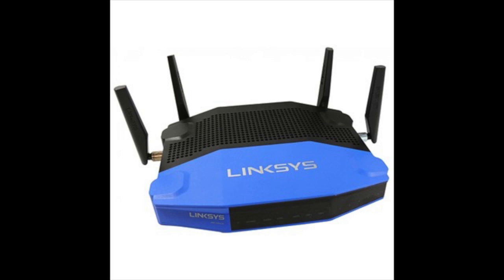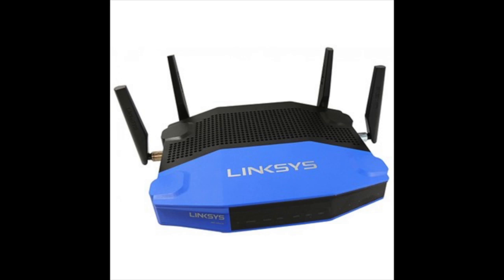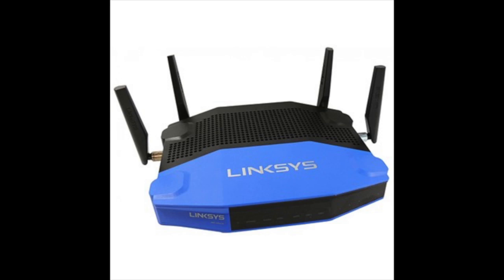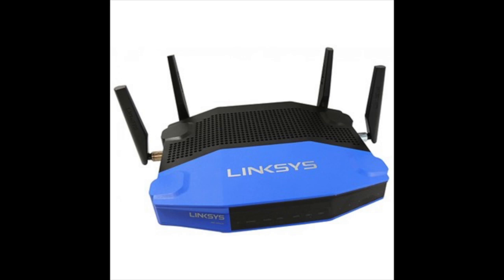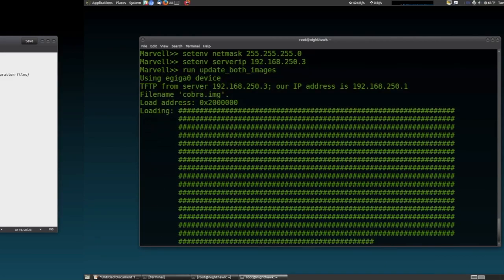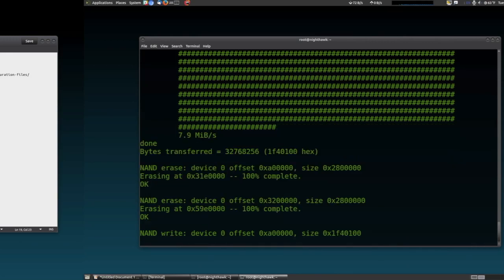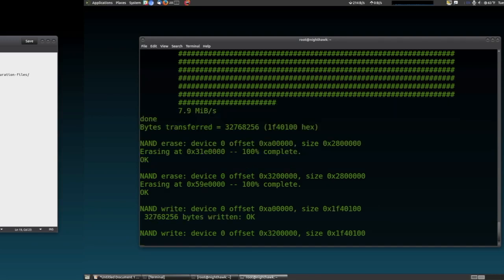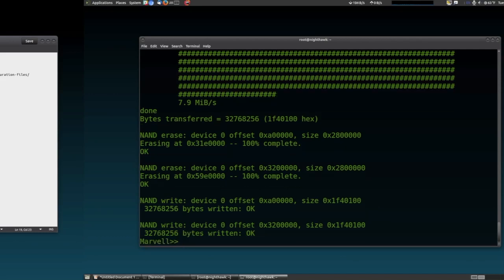Unbrick WRT1900ACSv2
Unbrick Linksys Router